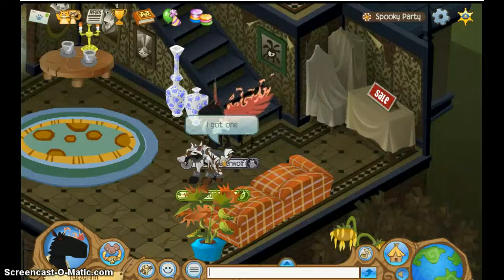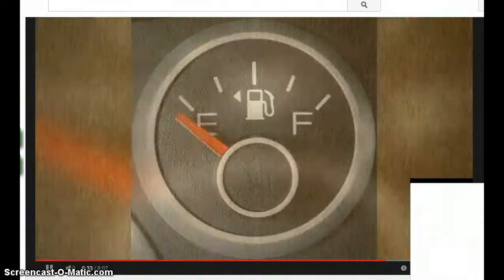Animal jam- how to find the bats in 2014 spooky party